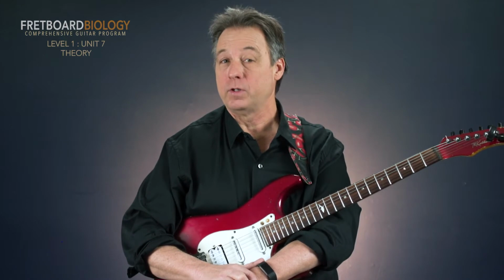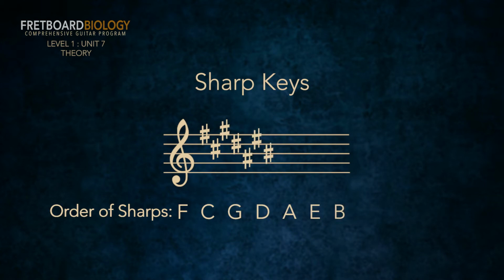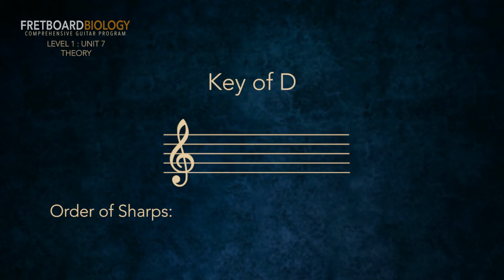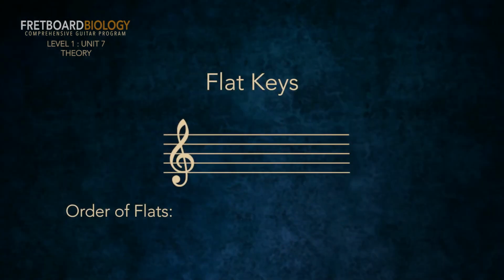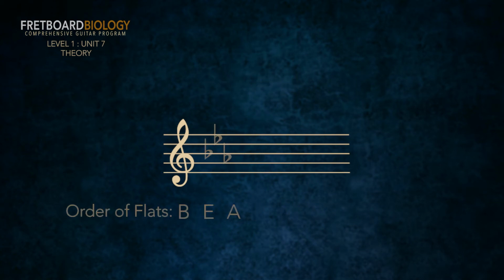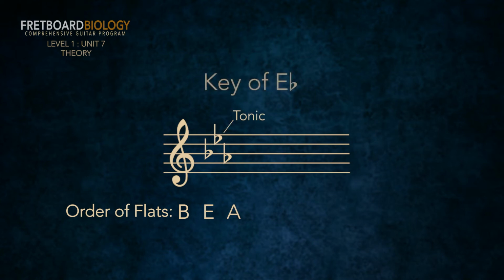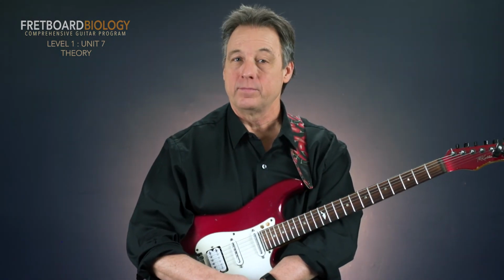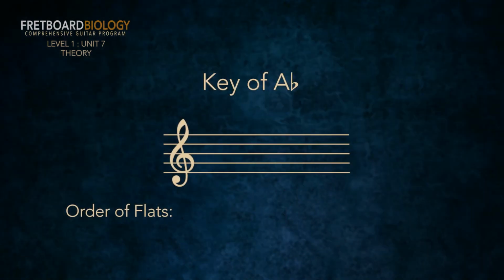Music Theory for Guitar - 07